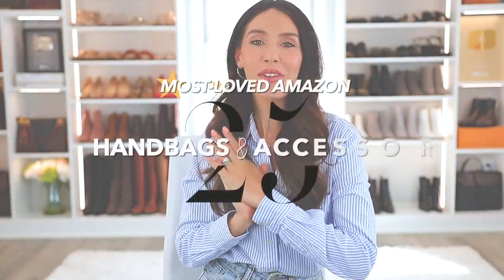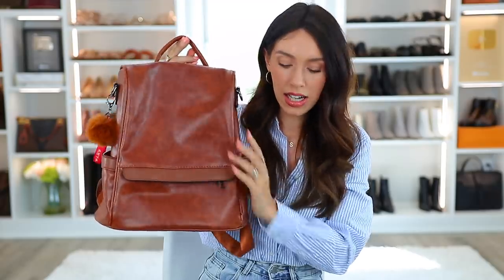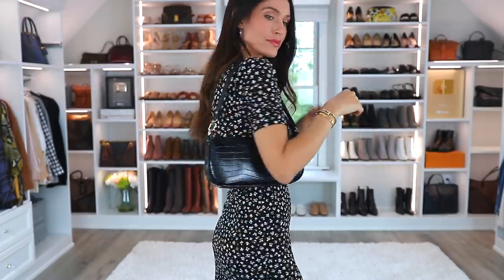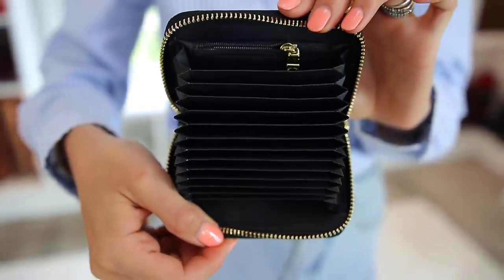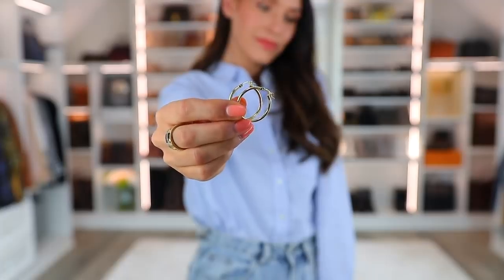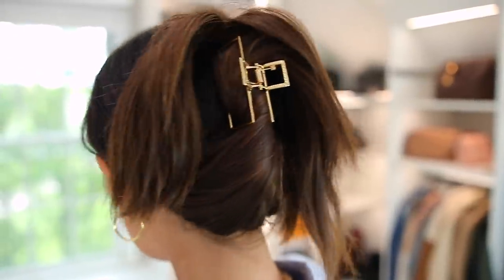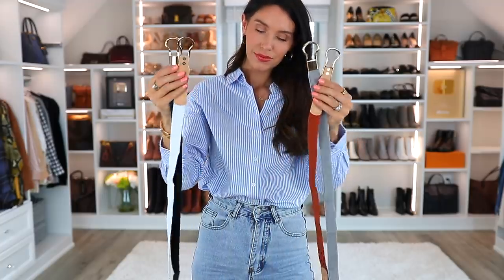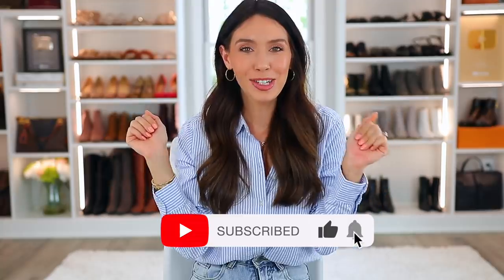25 BEST Amazon Handbags & Accessories: THE ULTIMATE GUIDE!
25 BEST Amazon Handbags & Accessories: THE ULTIMATE GUIDE!  For links to everything mentioned and shown in this video, click SHOW MORE!

In this video, I share the 25 BEST Amazon Handbags & Accessories that I have found!!  All are highly top-rated & best-selling pieces...everything is available with Amazon Prime shipping too!  I order A LOT from Amazon, so I thought putting together an Amazon *ULTIMATE SHOPPING GUIDE* in various categories might be helpful!!  Everything is linked below according to the number listed on screen :)

♡ BAGS ♡
1. Faux Leather Tote (Black)

2. Cognac Backpack (mine is Medium size)

4. Chevron Camera Crossbody Bags

7. Radley Leather Flap Bag(Similar purse)

11. Travel Bag (mine is Large size)

♡ JEWELRY ♡
12. Initial Necklace (2 necklaces)

23. Patterned Scarf (Skinny)(Similar option)

My Unlisted CBD Video: My Experiences, Benefits & FAQ’s!